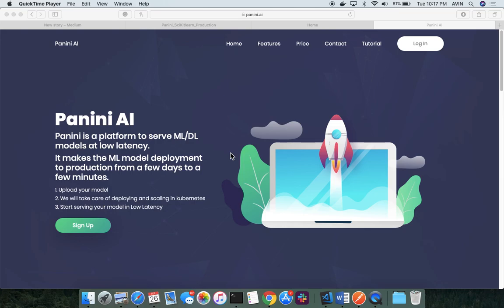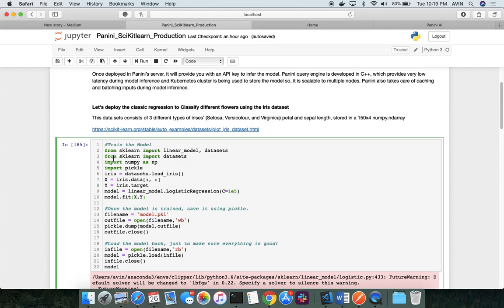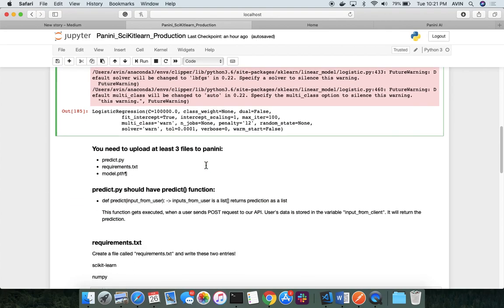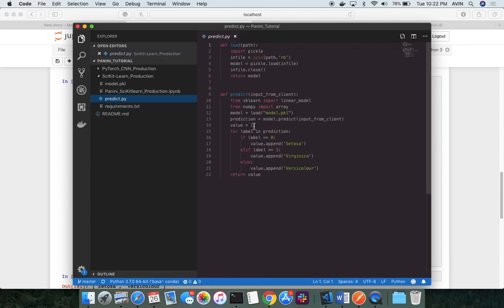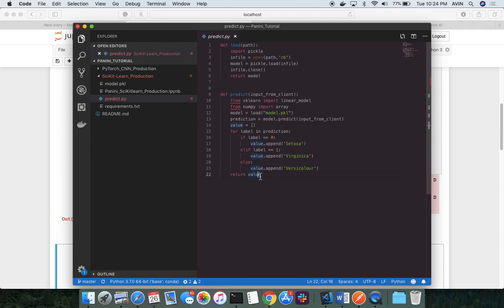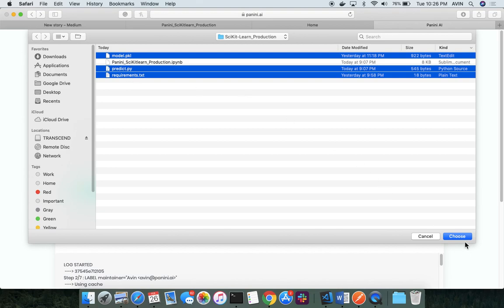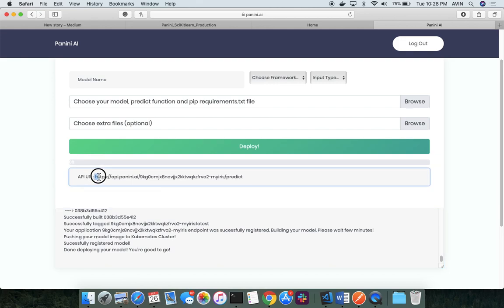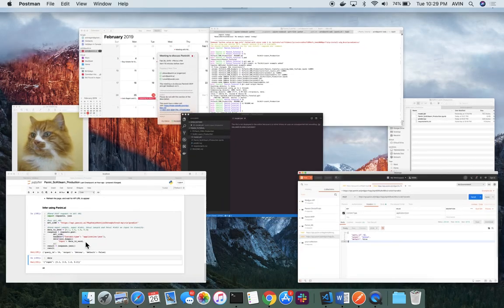Deploy SciKit-Learn Model into Kubernetes Production under 3 minutes!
Deploy SciKit-Learn Model to Production using Panini in 3 minutes.

Panini is a platform that serves ML/DL models at low latency and makes the ML model deployment to production from a few days to a few minutes.